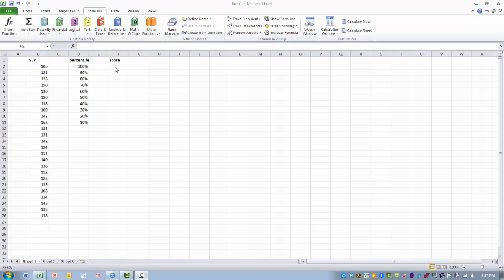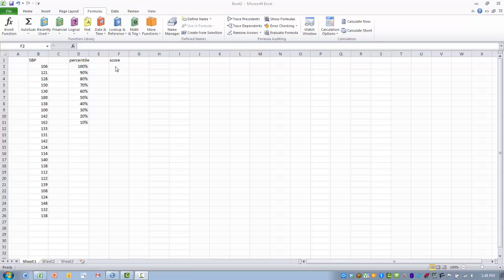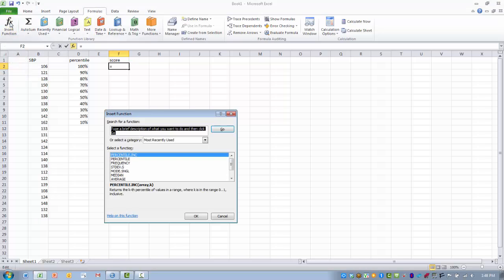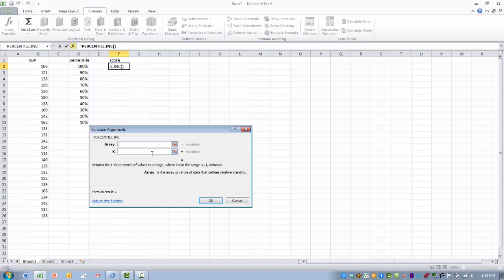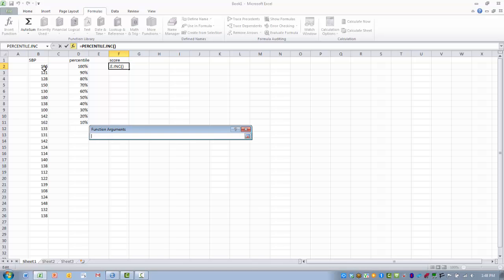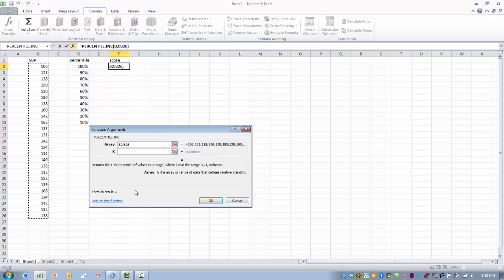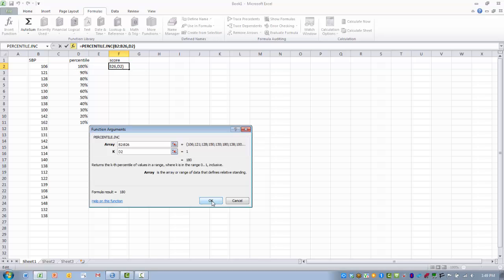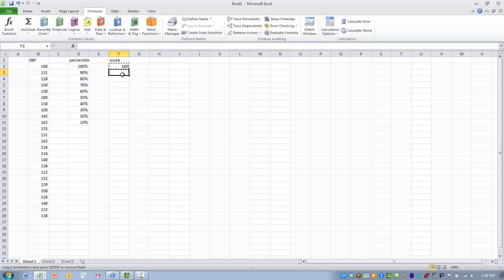How to Use Excel-The PERCENTILE.INC Function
Computes the score associated with a defined percentile.